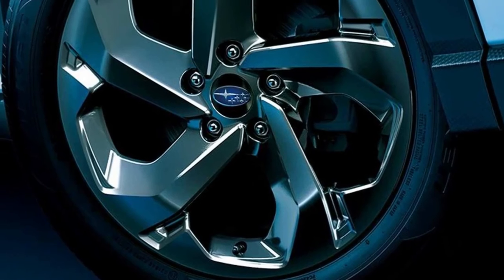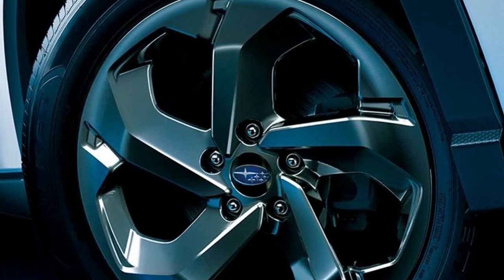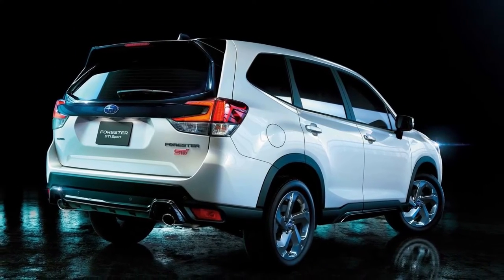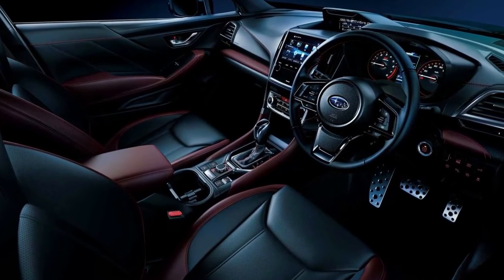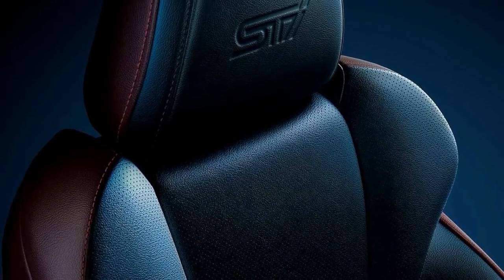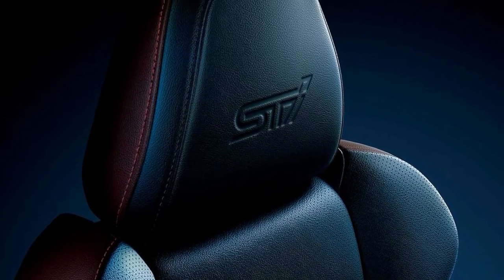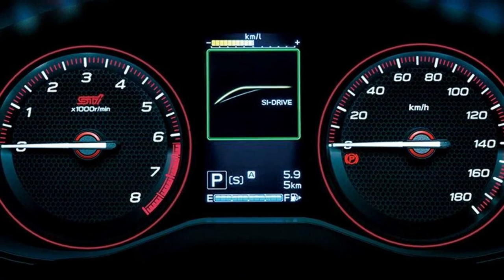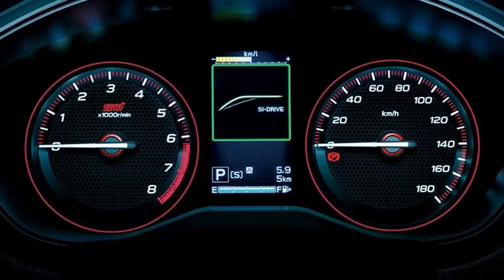New 2023 Subaru Forester STI Sport JDM Design Specs And Features